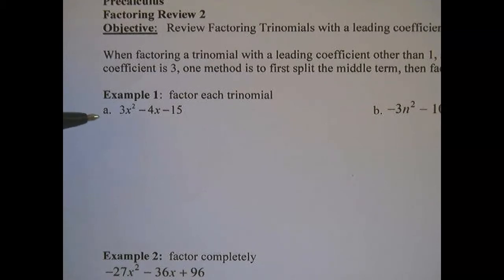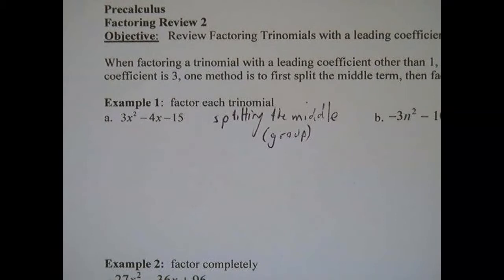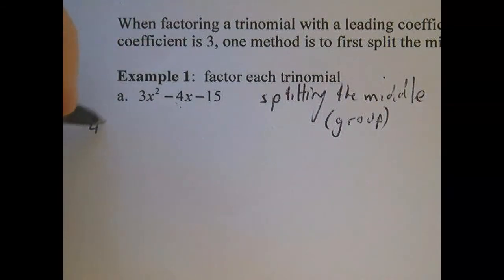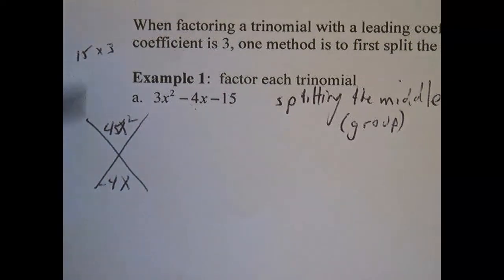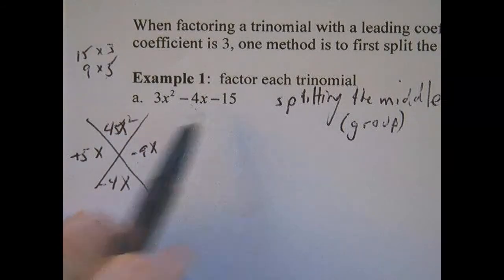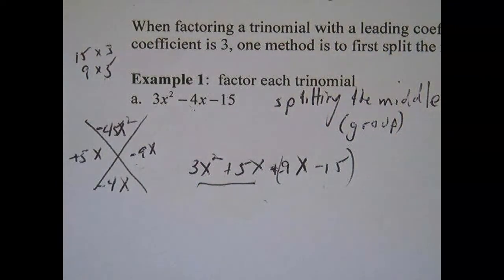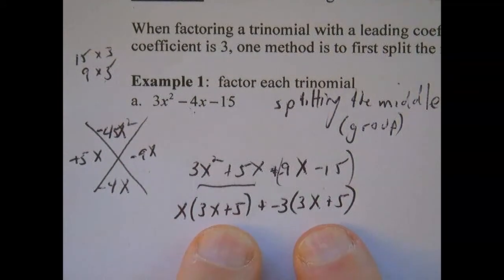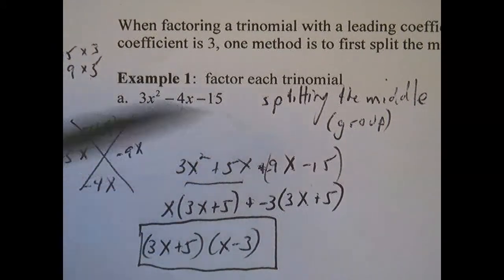factoring by splitting the middle and grouping